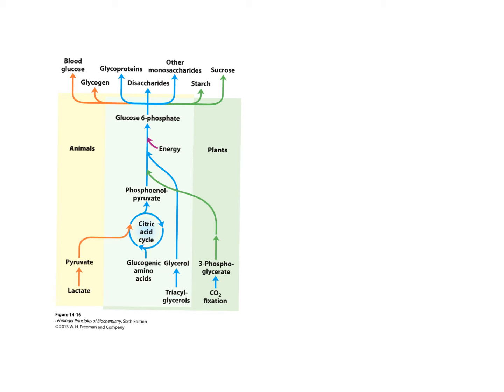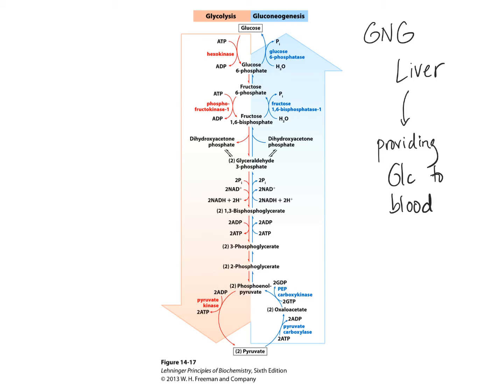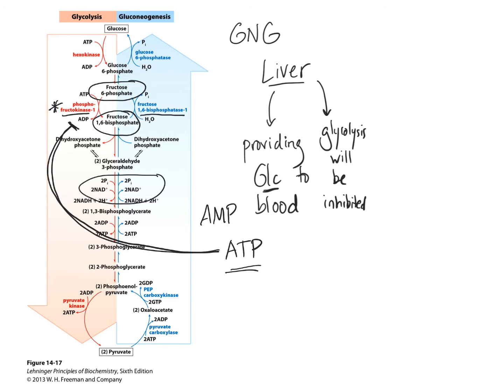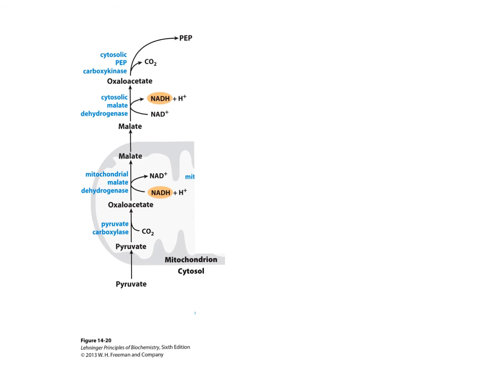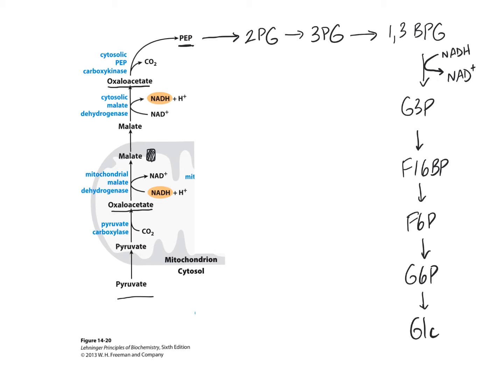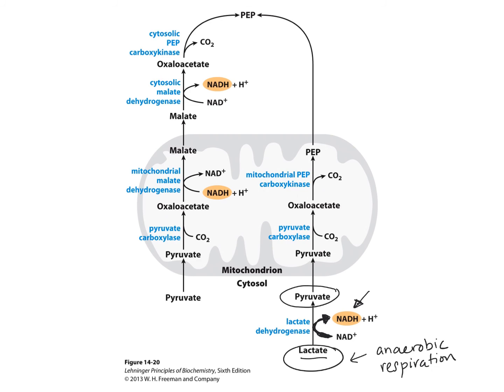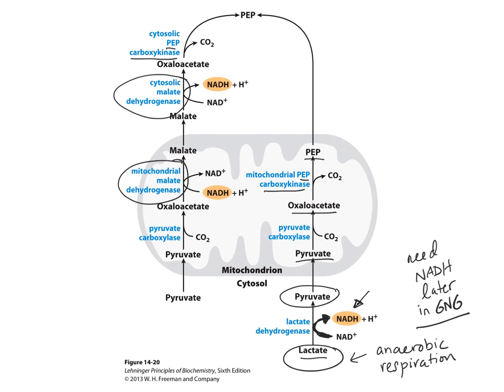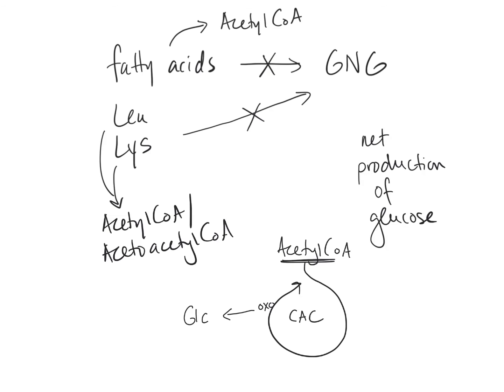Gluconeogenesis (GNG) - muddiest points W20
This video was created by asking ~250 students in BIS103 at UC Davis in Winter 2020 to write the "clearest" and "muddiest" points about the lecture on GNG on index cards. The video addresses the most common "muddy" points brought up by students.